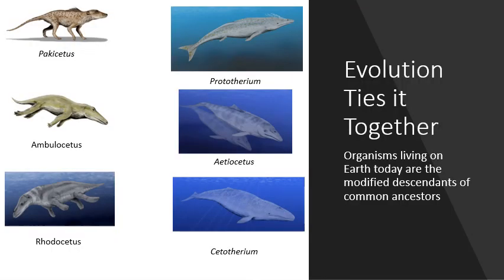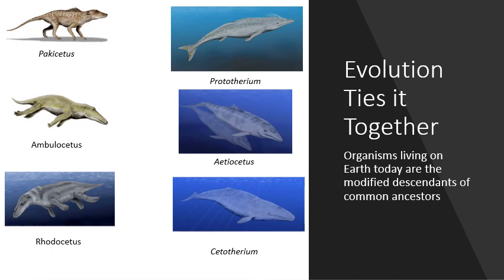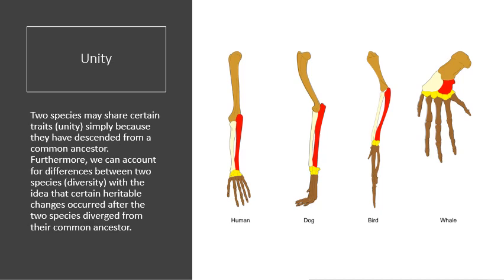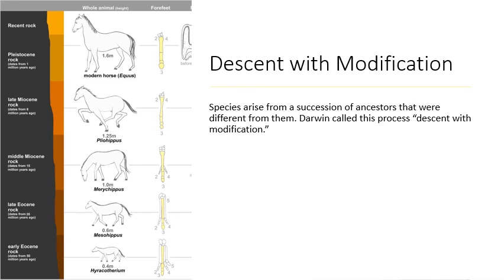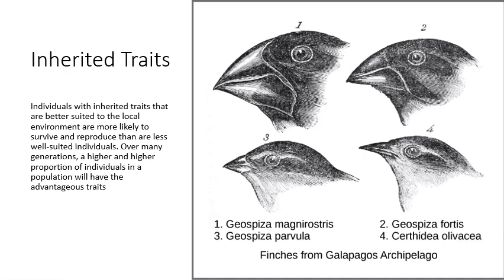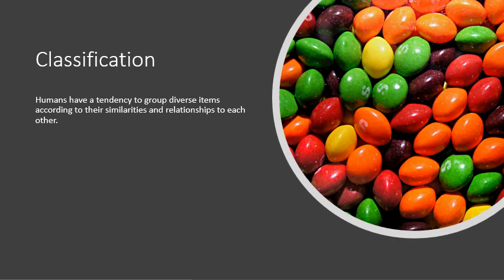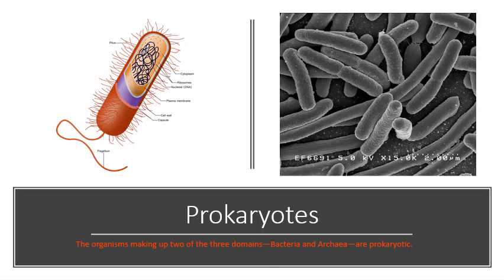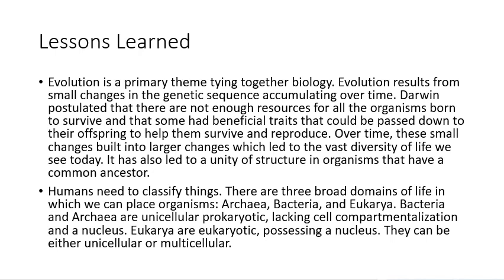1.2 Evolution and the Unity of Life